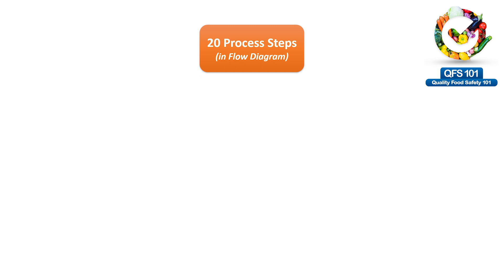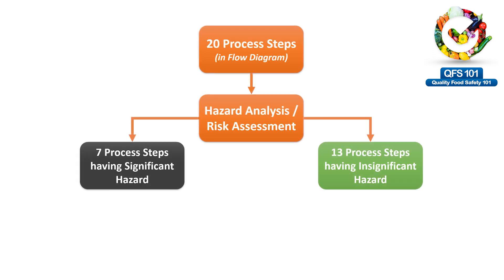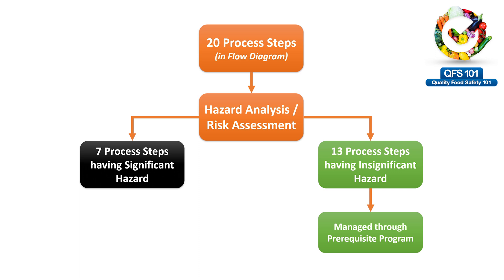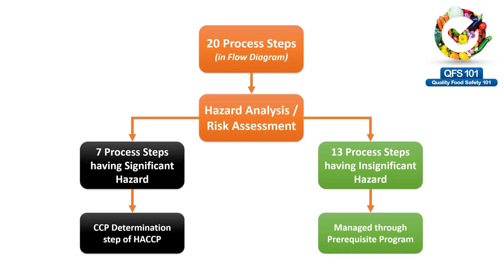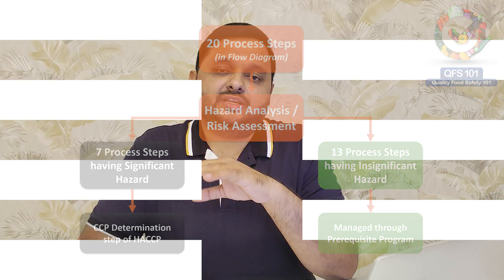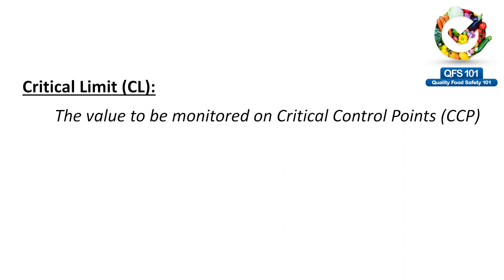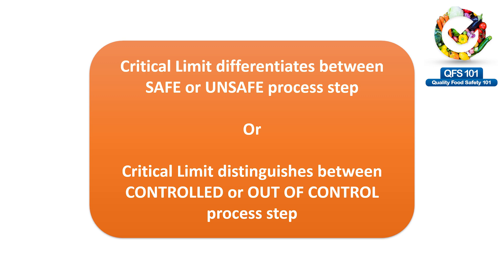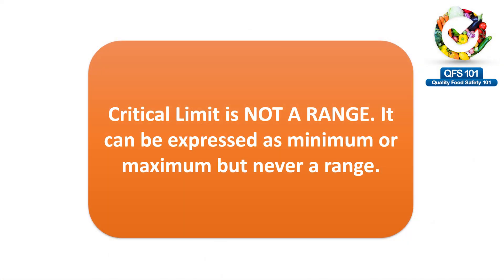HACCP ep. 11 - CRITICAL LIMITS (HACCP step 8)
HACCP is Hazard Analysis Critical Control Point. This is episode 11 of HACCP videos which covers details about the CRITICAL LIMITS (CL).

CL is the 8th step in the Codex Logic Sequence (12 Steps of HACCP). This series of videos will cover the complete details of HACCP.

00:00 Intro
00:28 Recap
02:19 What are critical limits?
03:00 Critical Limit - Property no. 1
04:02 Critical Limit - Property no. 2
05:15 Critical Limit - Property no. 3
05:53 Critical Limit - Property no. 4
06:33 Deviation - when the critical limit is not achieved
07:55 Target Levels
09:22 Tolerance
09:57 Important thing to remember
10:38 Outro